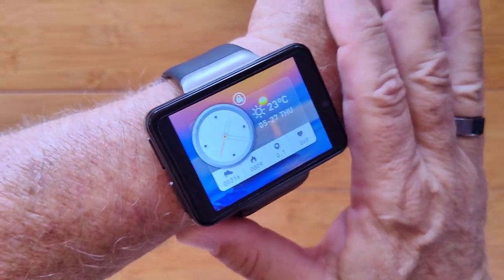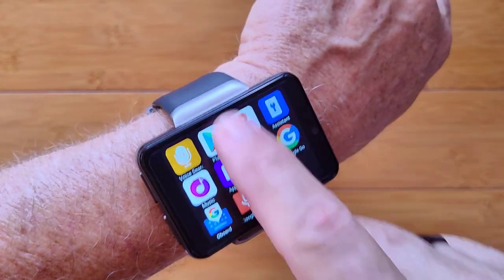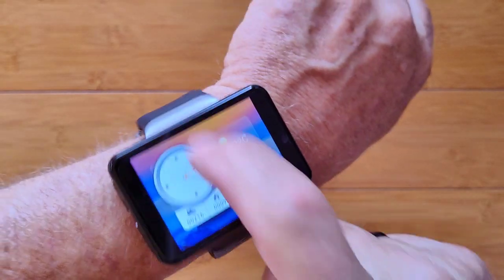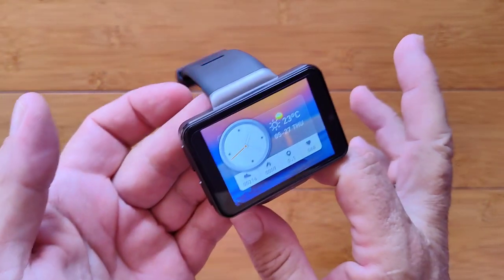DM101 ( Like MAX S) 2.4 inch Screen 2000mAh Dual Camera 4G 3G+32G Smartwatch: Quick Overview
New Upgraded LOKMAT APPLLP 5 MAX Similar Version (Amazon)
LOKMAT Official Amazon Store
DM101 Buying Link (TomTop) ( Price $135.99 with coupon SWT4855 Apply at checkout. Exp. 6/30/22 )
DM100 Buying Link (TomTop) ( Price $109.99 with coupon SWT4596 Apply at checkout. Exp. 6/30/22 )

This DM101 smartwatch has been provided by TomTop. Many thanks to our viewers for making this YouTube site popular and to TomTop for their support. If you are interested in purchasing this DM101 smartwatch, please use the link listed above. It will help us receive more watches to review for you in the future. Thanks!

Need a compatible SIM for your watch primarily just for calls and text?
Recommended: SpeedTalkMobile for smartwatch cellular calling, texting, 4G LTE Data. Video

DESCRIPTION
The DM101 smartwatch is practically identical to the original DM100 smartwatch only smaller in size and adding a side facing camera. Only the highlights and differences are shown here, plus, to make things interesting, there’s a discussion of the new “Google Go” app for smartwatches. For a full look at the capabilities of both watches, check out the original DM100, TIWRIS MAX and LEMFO LEM T videos. The links below will take you to other videos related to this watch:

See special video of Tips and Tricks for the LEM T here (applies to DM100, MAX and DM101 as well)

Plus.
Al Rod has many watch faces for all kinds of Android smartwatches, and the newest ones include animation and active complications (buttons you can touch to activate apps). See the latest here:
and...

NEW: Text transcript of this video (scroll to bottom to change translation language). Read along with Mr. Ticks!

SMARTWATCH RESOURCE CENTER:  Shared Google Drive. Check out recommended apps for Android smartwatches, download free watch faces, and more:

TinyURL.com/AndroidWatches